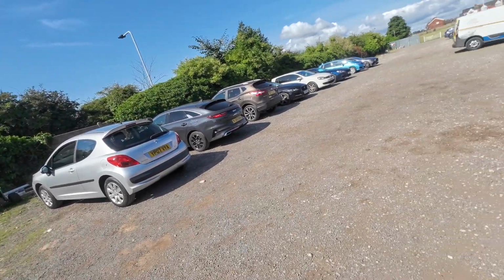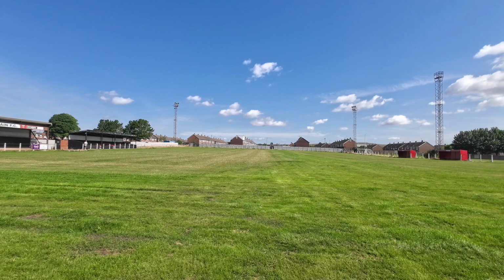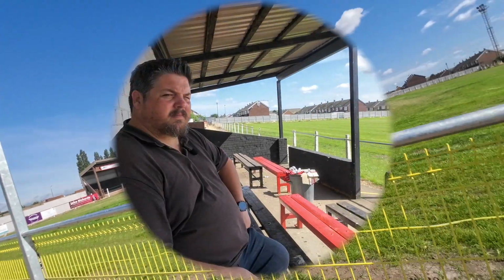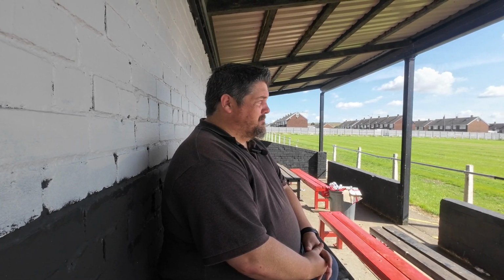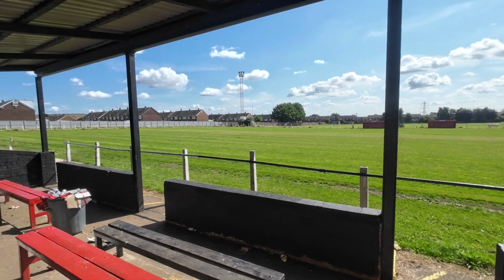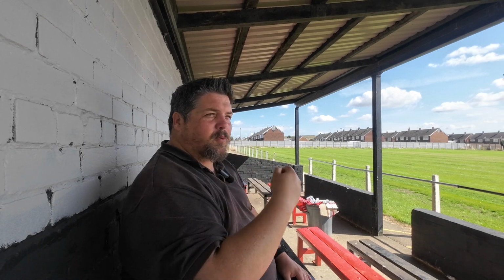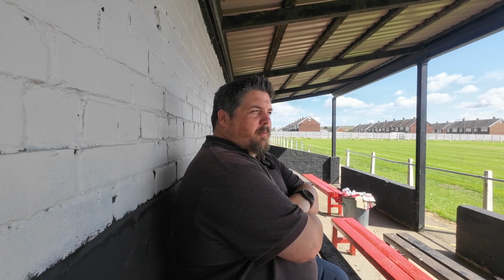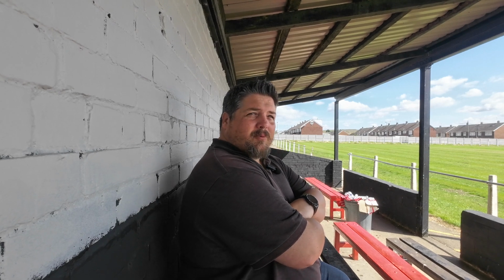Maltby Main FC: 2024/25 pre season updates, my 1st ever interview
Quick Q&A with Club secretary of Maltby Main FC on the ground updates, catering and Club vision, watch on.
Apologies though cos I tend to butt in whilst he's talking